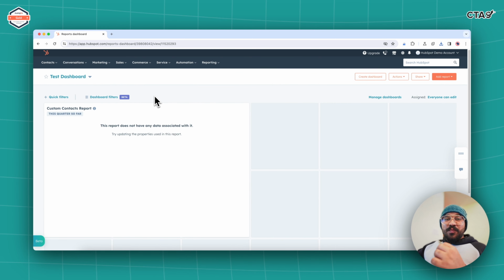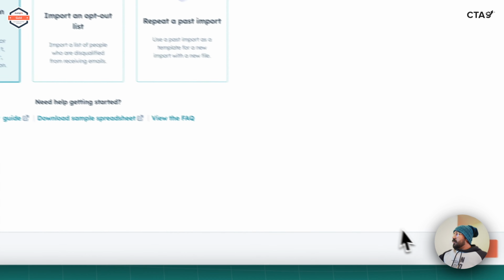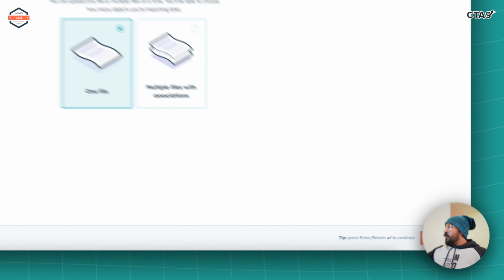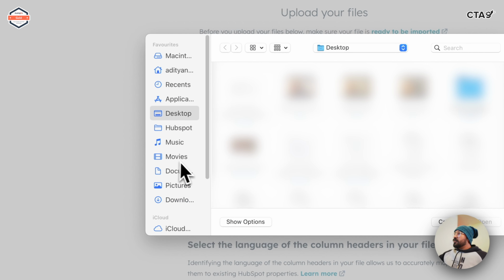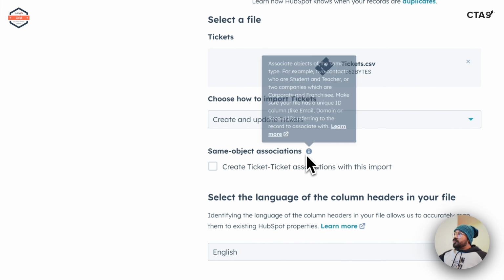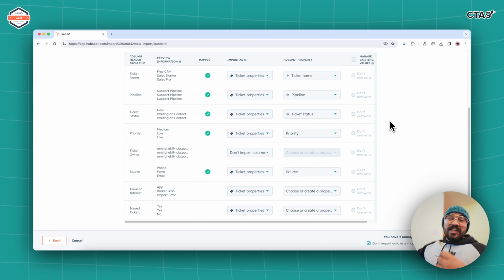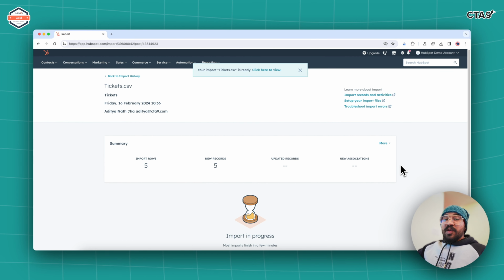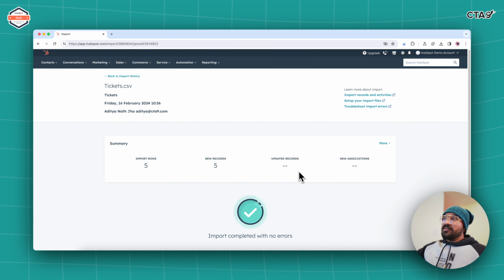How to Import Tickets Into HubSpot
If you need to import some custom data inside HubSpot the process is almost always the same. Here we tell you how you can import tickets inside HubSpot.